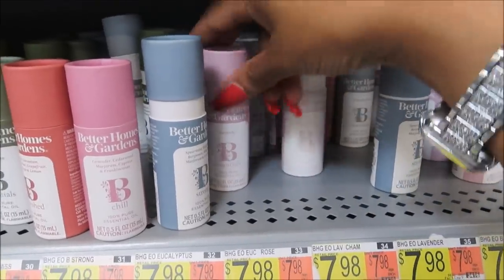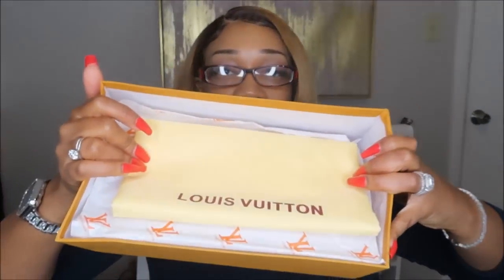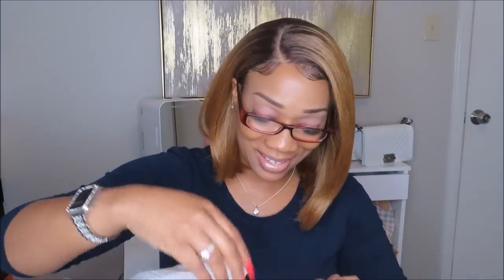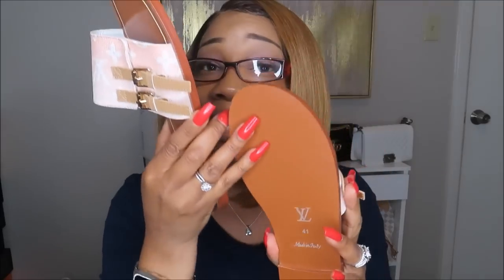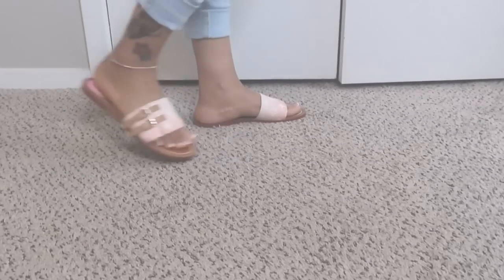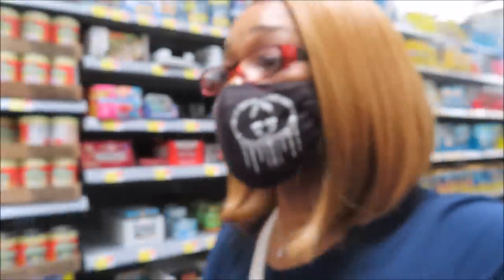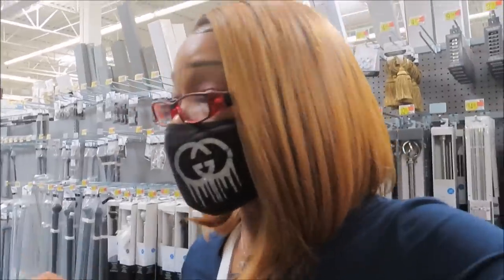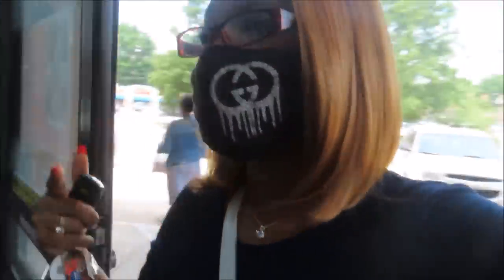Had to Run In Walmart For min ForGot Some At The beauty Supply Store + Louis Vuitton Slides..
IT'S A NEW YEAR HOPE YOU ALL ARE HAVING A BLESS DAY !!
CONTINUE TO STAY ENCOURAGED NO MATTER HOW HARD THE DEVIL TRY'S TO PULL YOU DOWN GOD IS ALWAYS HERE TO PICK YOU RIGHT BACK UP AGAIN !! THERE IS POWER IN THE NAME OF JESUS !!